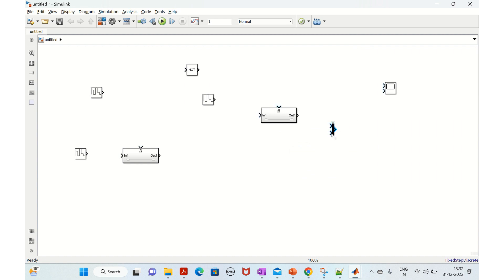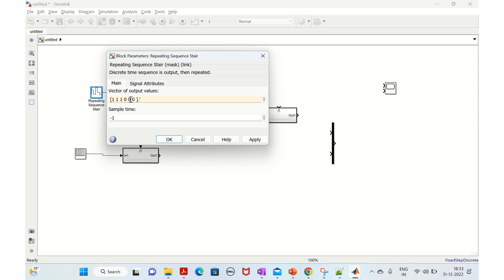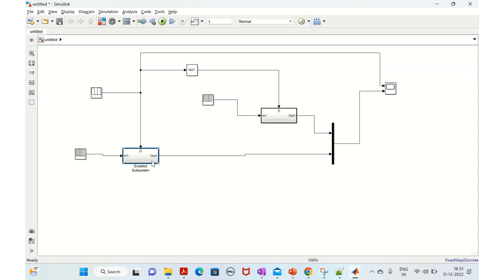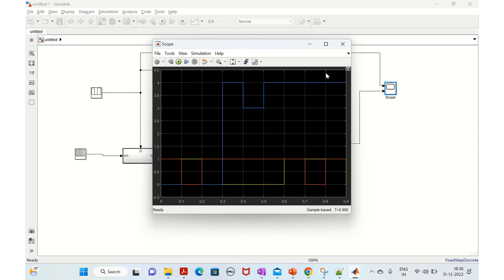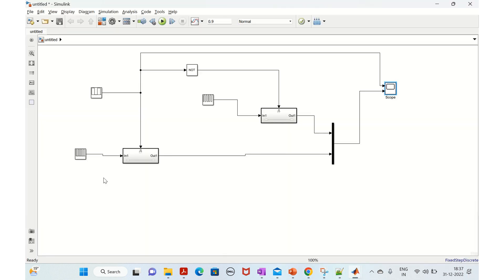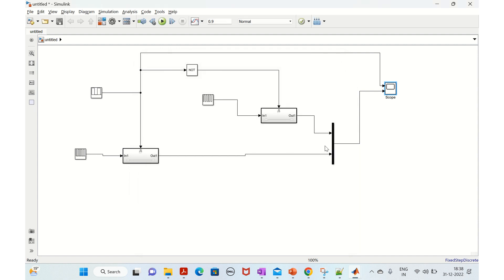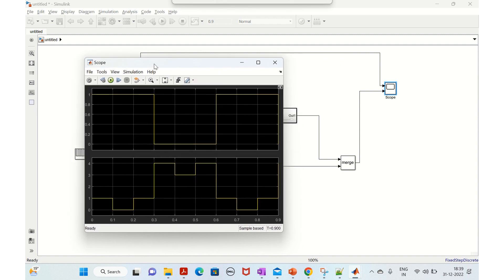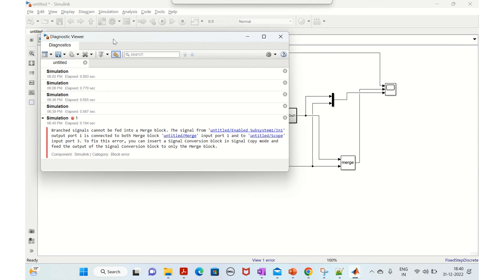Simulink Part - 13 | Difference Between Mux And Merge Block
Difference between mux and merge blocks from simulink library.
Explains conditions required for merge block. In addition, explains how to use input data from workspace using configuration settings.